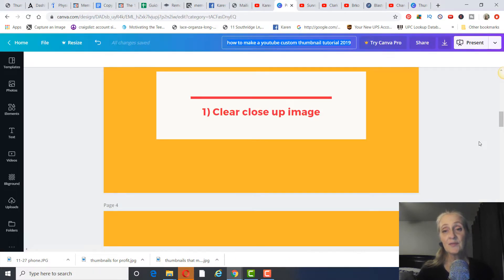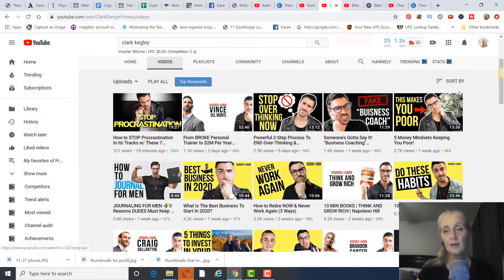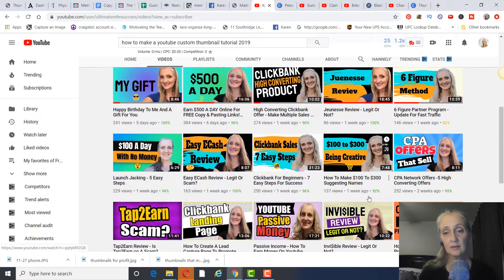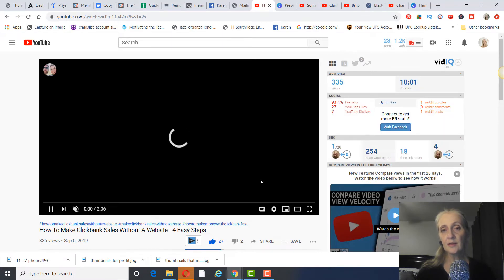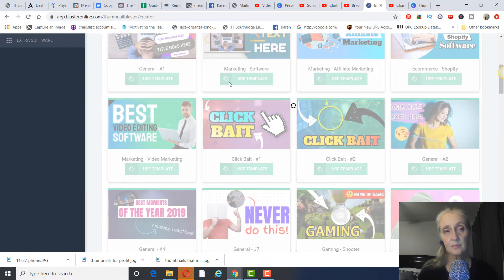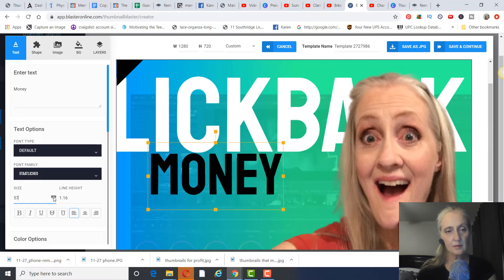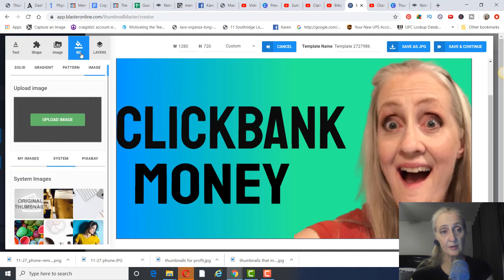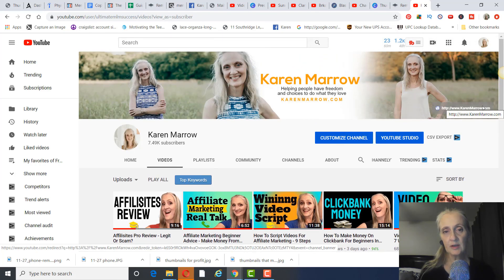How To Make A Custom Youtube Thumbnail Tutorial 2019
In this video, I share what makes a good thumbnail and how to make a custom youtube thumbnail for yourself and save a lot of money.